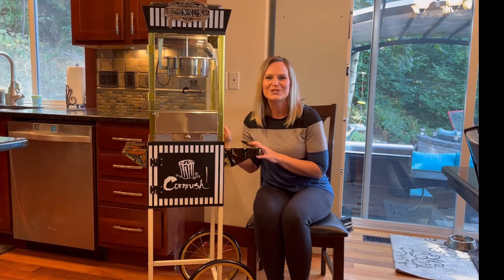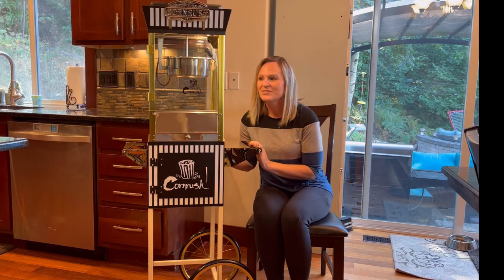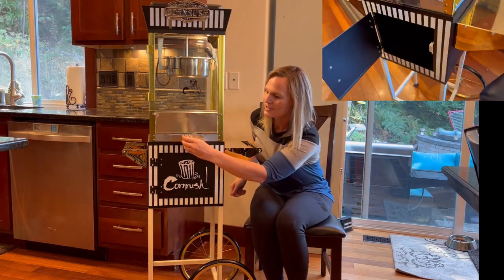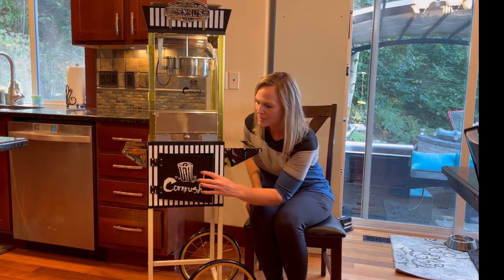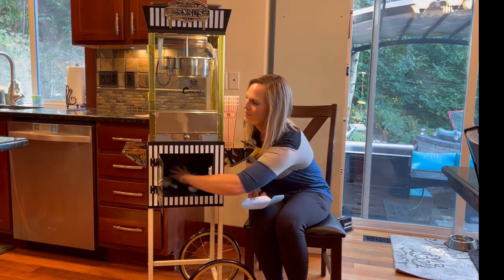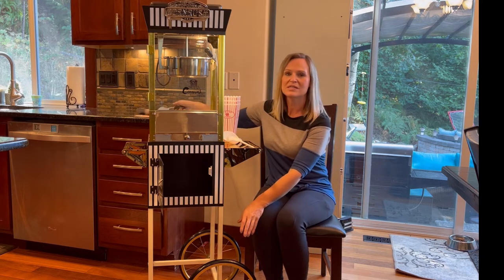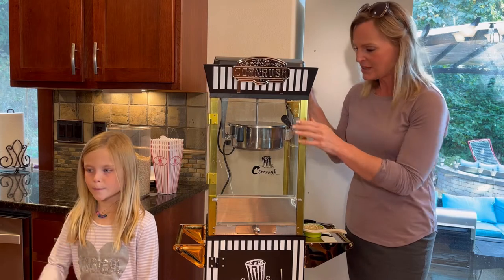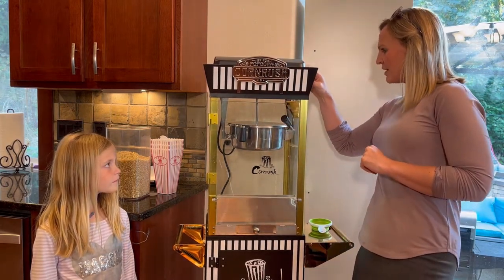How to use CORN RUSH 8oz Movable Popcorn Machine with Serving & Supply Cart - Stripe Design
In this video, we will show you step-by-step instructions on how to use our 4oz tabletop vintage popcorn maker after setting up. Bring the theater home and entertain your parties with fresh, hot, delicious popcorn by corn rush.

Product Highlight
• Pops up to 32 cups of theater-style popcorn per batch
• Deluxe model with 3 control switches for spotlight warmer, stirrer, and pot heater
• Bicycle style tires for mobility
• Serving cart, working shelf and a storage cabinet for supplies
• Adjustable feet for extra stability